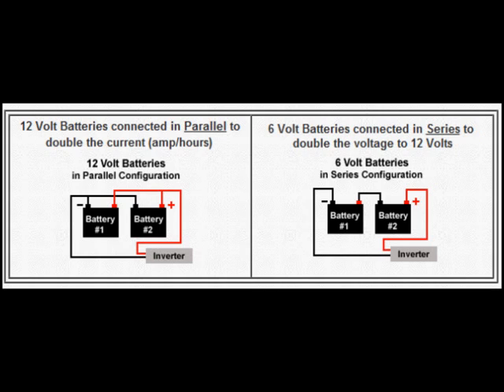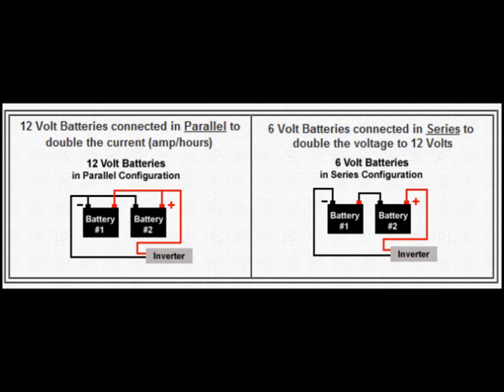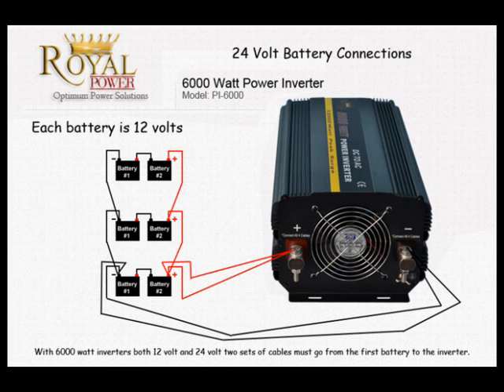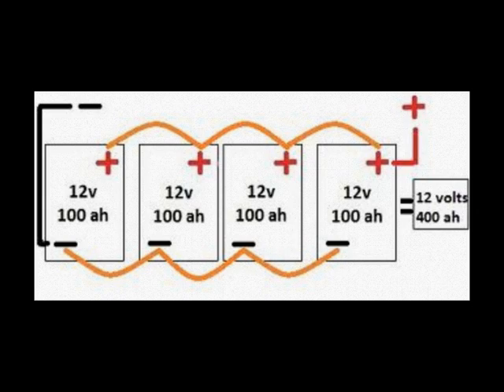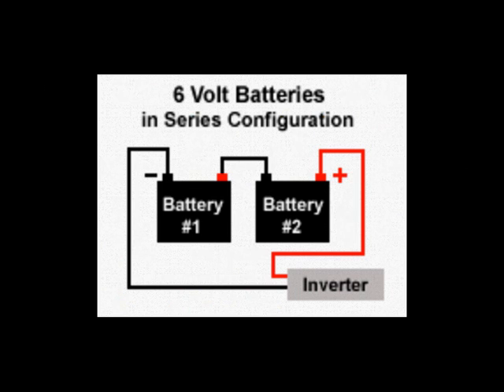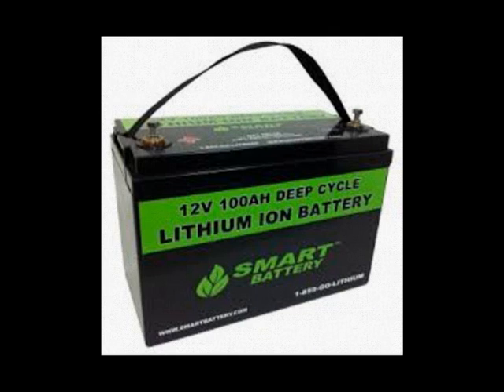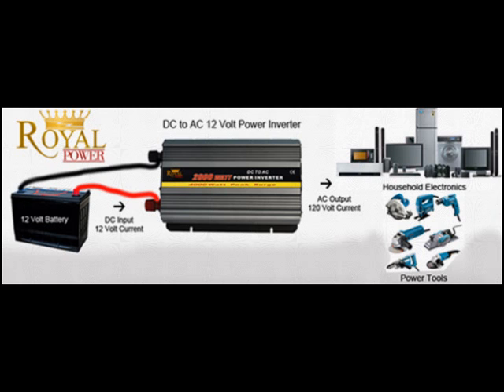How do I connect two or more batteries together?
It may be advisable to operate the inverter from a bank of 12 Volt batteries of the same type in a "parallel" configuration. Two such batteries will generate twice the amp/hours of a single battery; three batteries will generate three times the amp/hours, and so on. This will lengthen the time before your batteries will need to be recharged, giving you a longer time that you can run your appliances.

You can also connect 6 Volt batteries together in "series" configuration to double the voltage to 12 volts. Note that 6 Volt batteries must be connected in pairs.